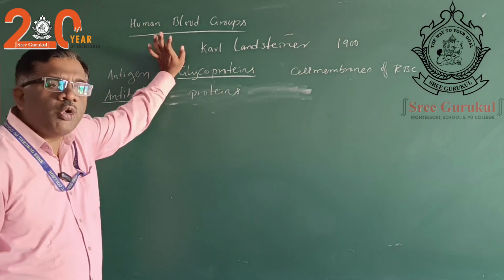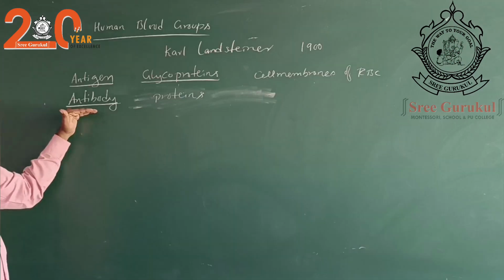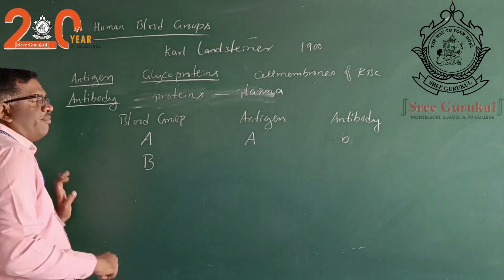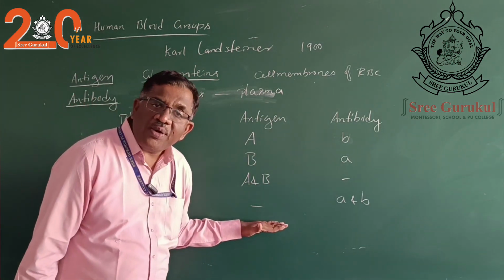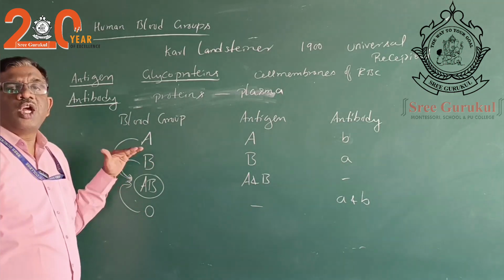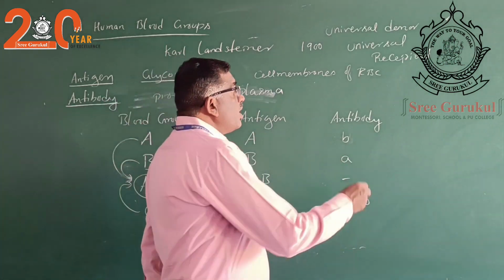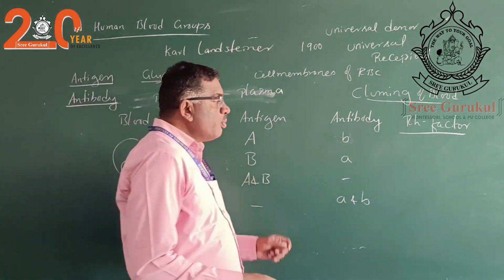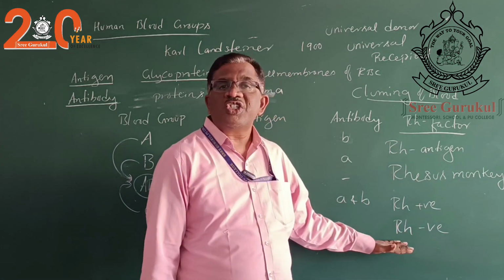Start-up Session : 15 || Biology || Human Blood Groups